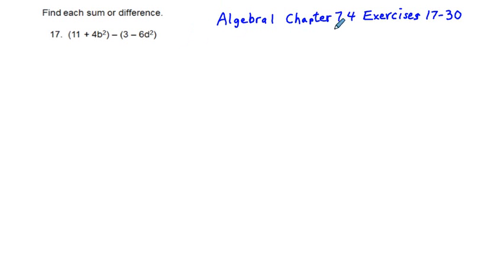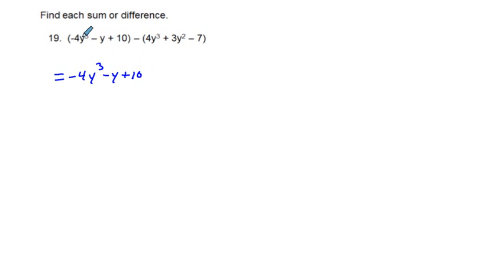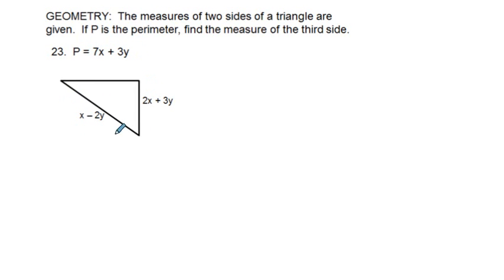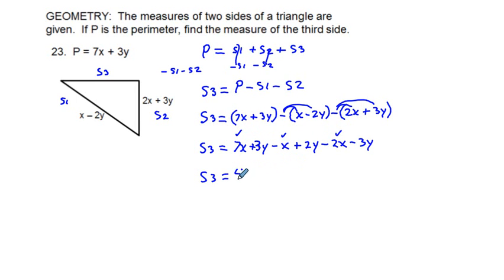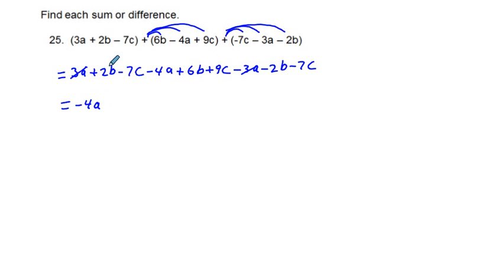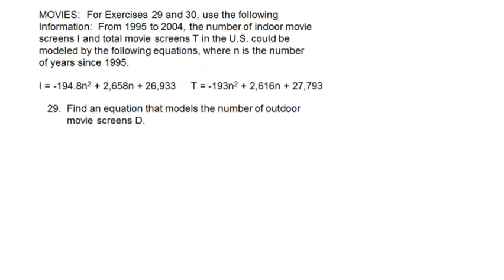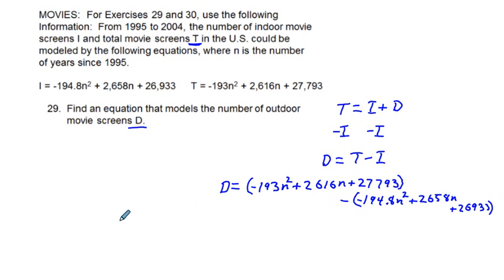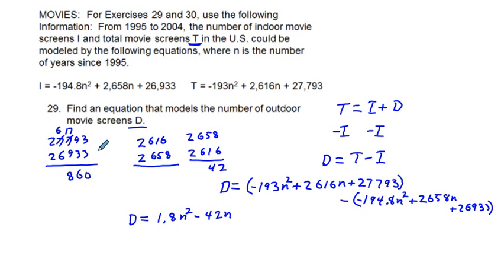Algebra 1 Chapter 7.4 Exercises 17-30 Add and Subtract Polynomials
In this video lesson, we add and subtract polynomial expressions.  We do this by combining like terms and writing the composite terms in standard form.